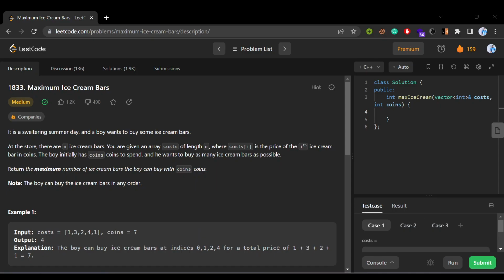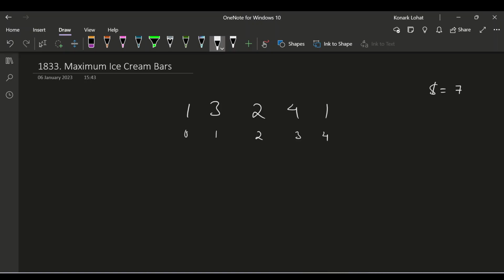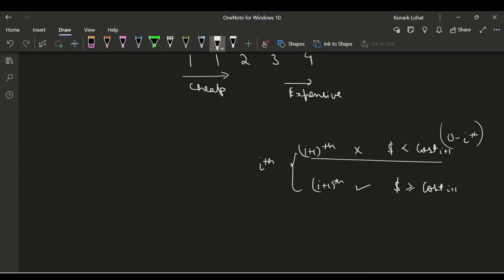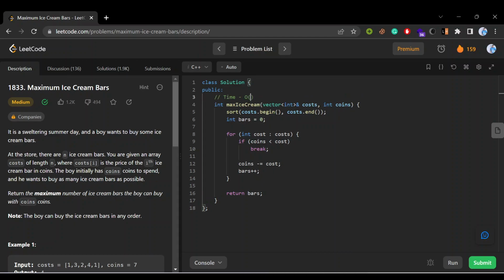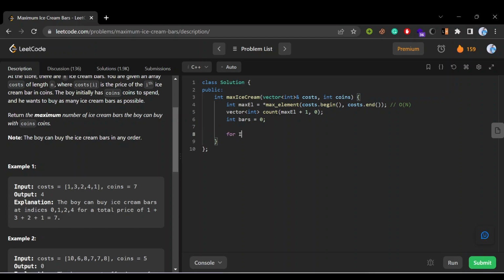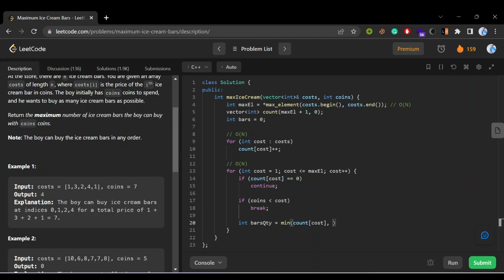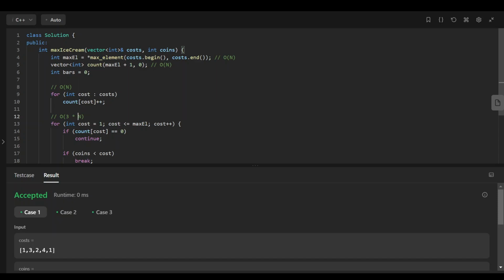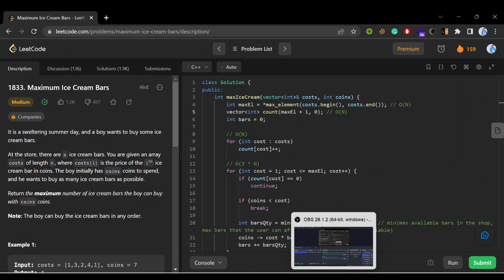1833. Maximum Ice Cream Bars | Greedy | LeetCode Medium